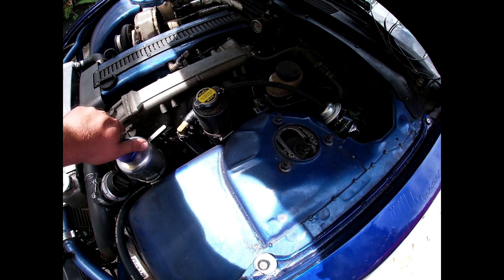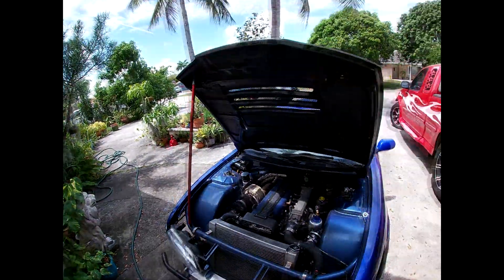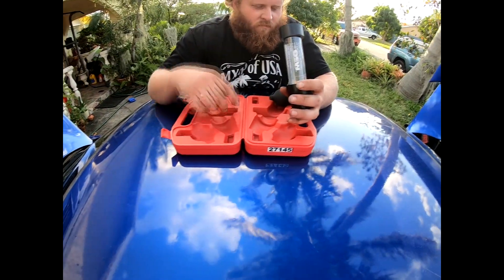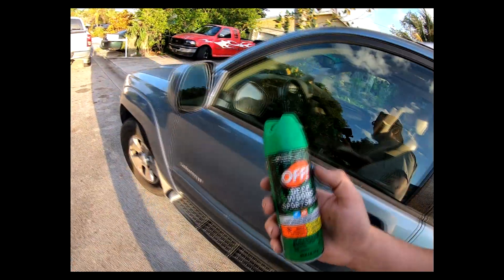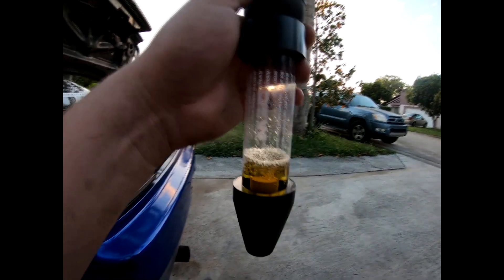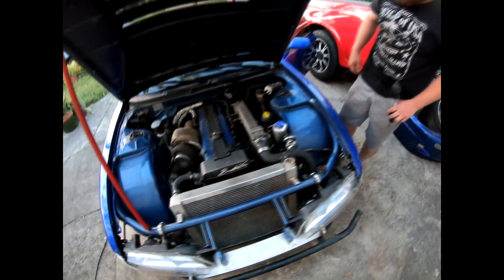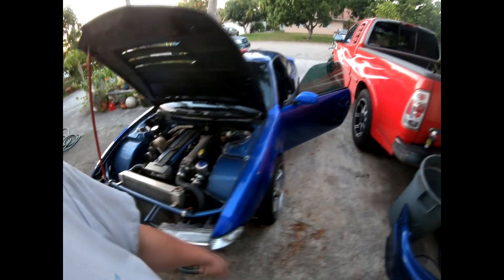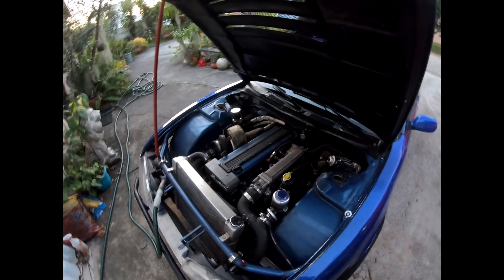Broke the 1JZ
Expected with the driving that I do lol